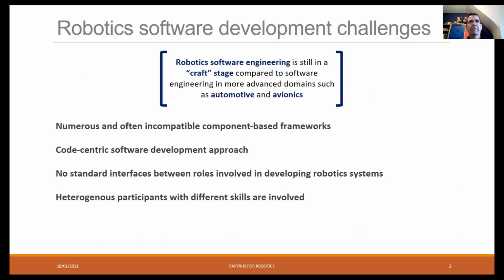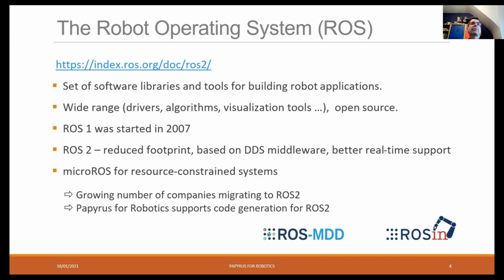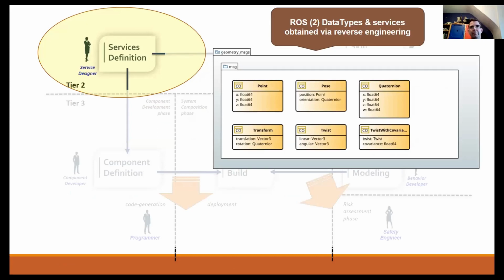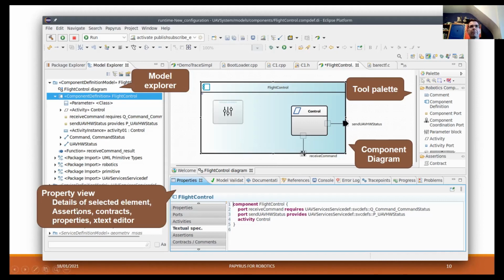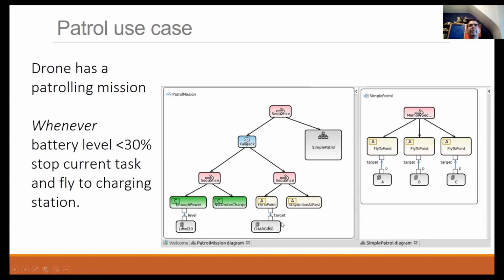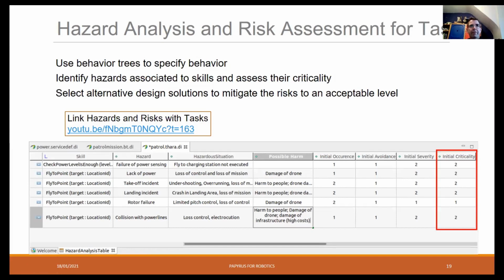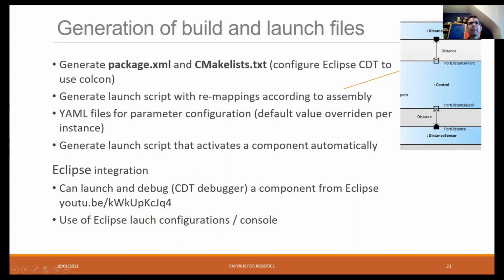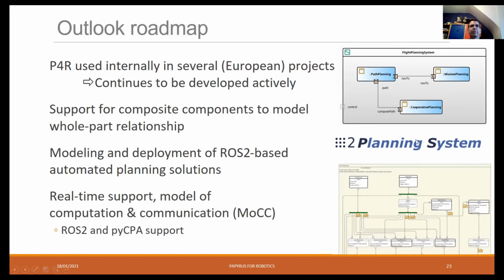Designing drone systems with Papyrus for Robotics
Ansgar Radermacher, Matteo Morelli, Mahmoud Hussein and Réda Nouacer

Comp4Drones has organized the DroneSE and RAPIDO '21: Drone Systems Engineering and Rapid Simulation and Performance Evaluation: Methods and Tools Proceedings at the HIPEAC21

This project has received funding from the ECSEL Joint Undertaking (JU) under grant agreement No 826610. The JU receives support from the European Union’s Horizon 2020 research and innovation programme and Spain, Austria, Belgium, Czech Republic, France, Italy, Latvia, Netherlands.
The content reflects only the author's view and the JU is not responsible for any use that may be made of the information it contains.